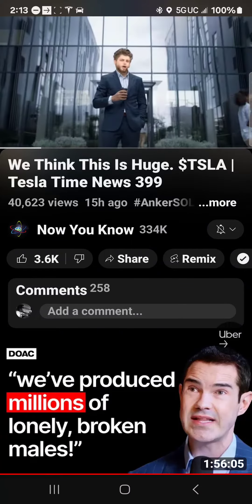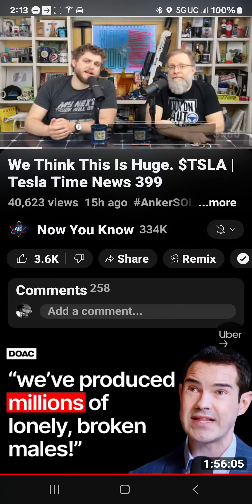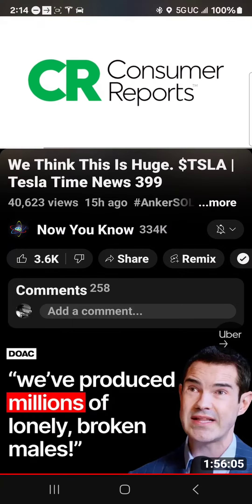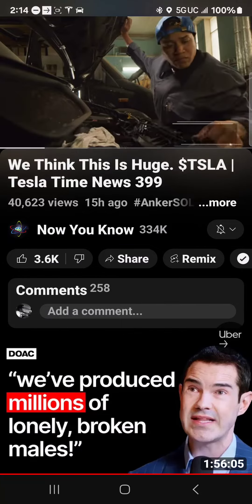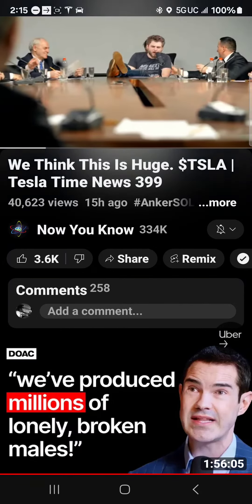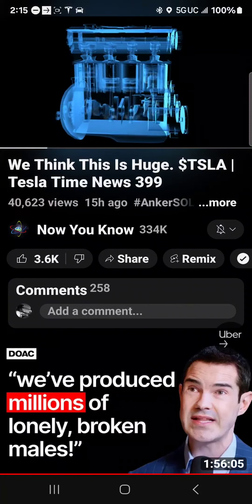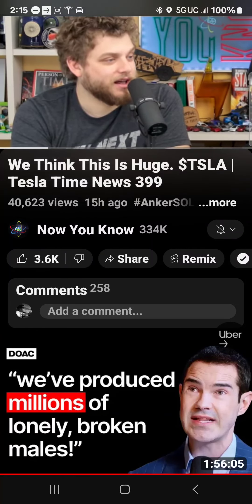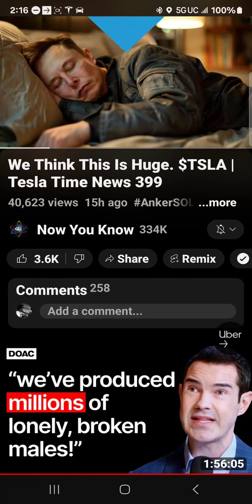cheapest car to own lowest cost